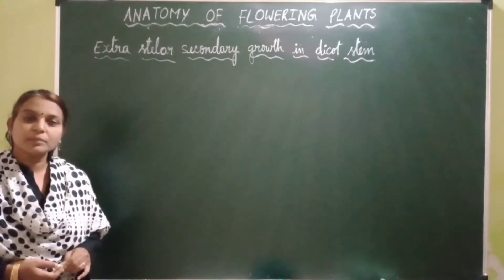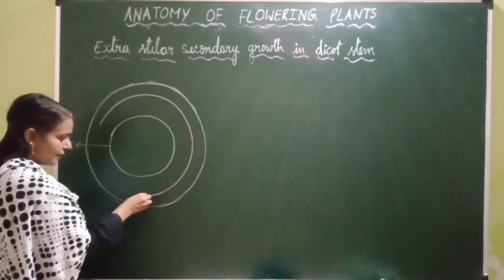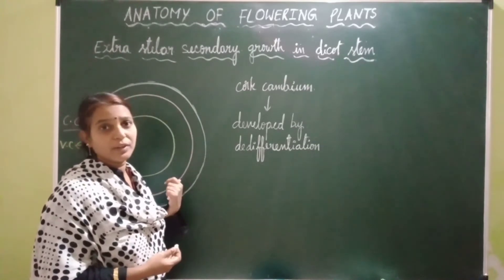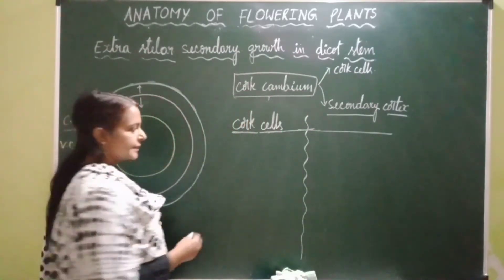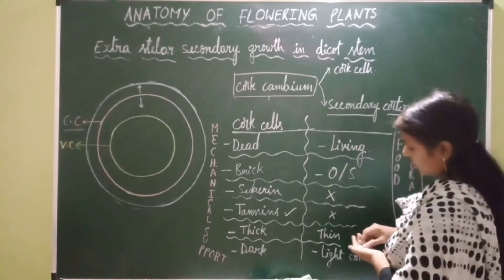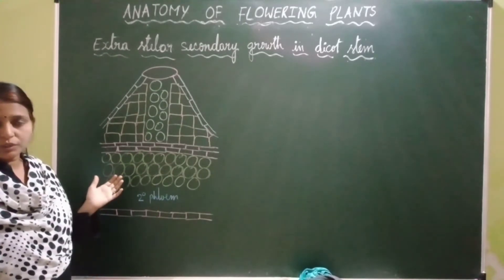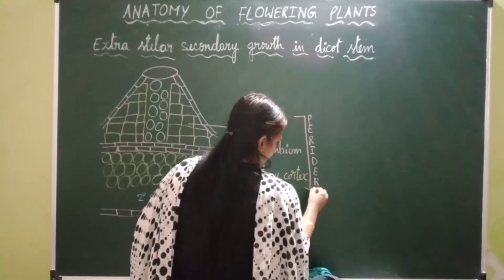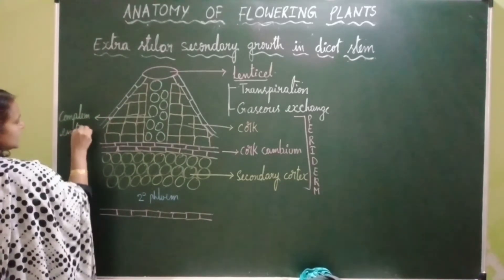Anatomy of flowering plants - Secondary growth//Extra stelar secondary growth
secondary growth of Dicot stem occurs by vascular cambium and cork cambium..
in this video I explained about the extrastelar secondary growth of Dicot stem carried out by cork cambium..
cork cambium farms coc towards outer side and secondary cortex towards innerside..
in this video I also gave the comparison between cork and secondary cortex..